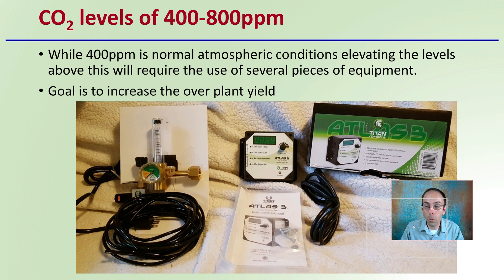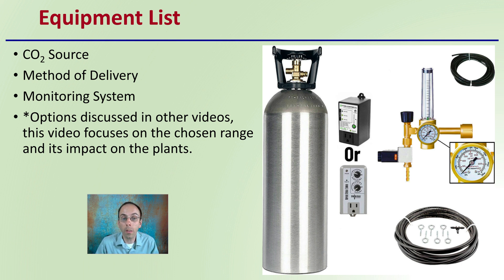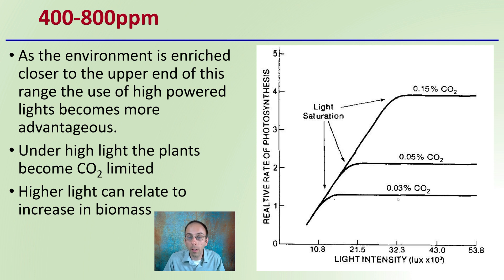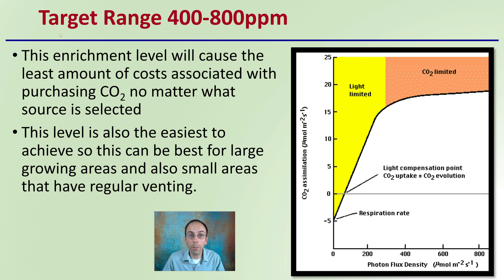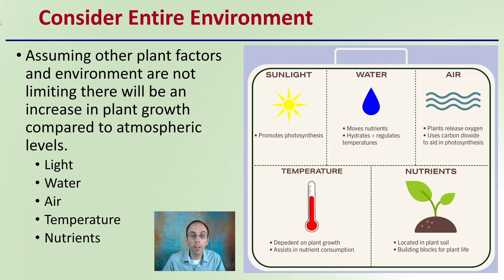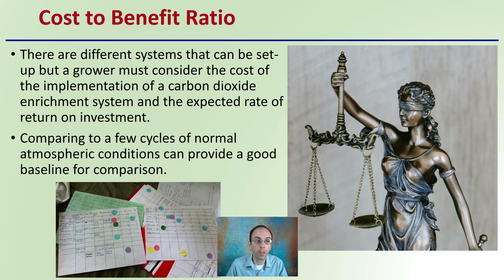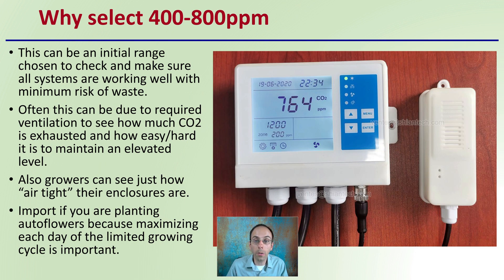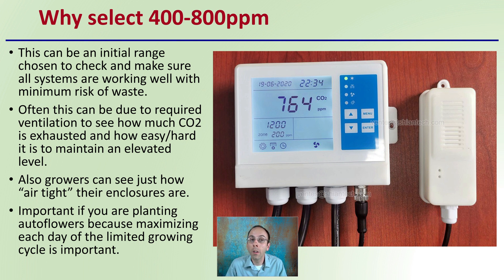Carbon Dioxide Levels of 400 to 800ppm and Cannabis Plant Production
Carbon Dioxide Levels of 400-800ppm and Cannabis Plant Production

Professor DeBacco

CO2 levels of 400-800ppm
While 400ppm is normal atmospheric conditions elevating the levels above this will require the use of several pieces of equipment.
Goal is to increase the over plant yield

Equipment List
CO2 Source
Method of Delivery
Monitoring System
*Options discussed in other videos, this video focuses on the chosen range and its impact on the plants.

400-800ppm
As the environment is enriched closer to the upper end of this range the use of high powered lights becomes more advantageous.
Under high light the plants become CO2 limited
Higher light can relate to increase in biomass

Target Range 400-800ppm
This enrichment level will cause the least amount of costs associated with purchasing CO2 no matter what source is selected
This level is also the easiest to achieve so this can be best for large growing areas and also small areas that have regular venting.

Consider Entire Environment
Assuming other plant factors and environment are not limiting there will be an increase in plant growth compared to atmospheric levels.
Light
Water
Air
Temperature
Nutrients

Cost to Benefit Ratio
There are different systems that can be set-up but a grower must consider the cost of the implementation of a carbon dioxide enrichment system and the expected rate of return on investment.
Comparing to a few cycles of normal atmospheric conditions can provide a good baseline for comparison.

Why select 400-800ppm
This can be an initial range chosen to check and make sure all systems are working well with minimum risk of waste.
Often this can be due to required ventilation to see how much CO2 is exhausted and how easy/hard it is to maintain an elevated level.
Also growers can see just how “air tight” their enclosures are.

Important if you are planting autoflowers because maximizing each day of the limited growing cycle is important.

420 Magazine Source Content by Slide Title:
Title: Carbon Dioxide Levels of 400-800ppm and cannabis production

*Due to the description character limit the full work cited for "Carbon Dioxide Levels of 400 to 800ppm and Cannabis Plant Production" can be viewed